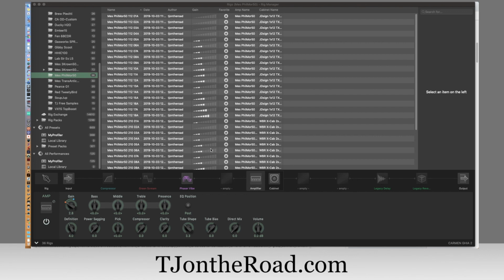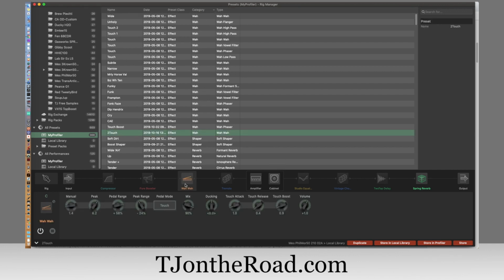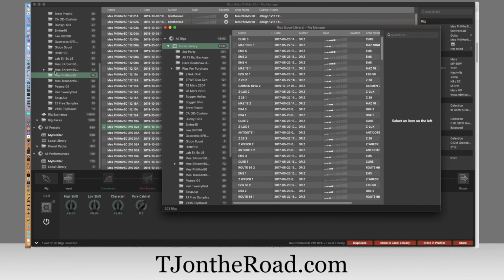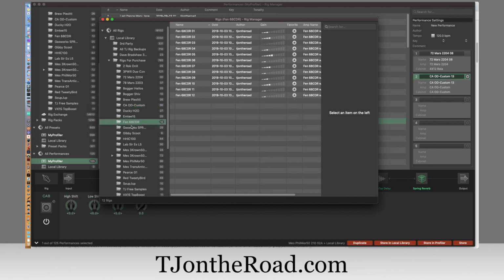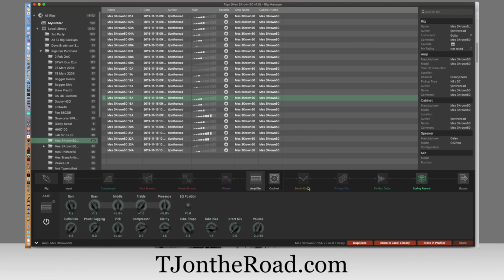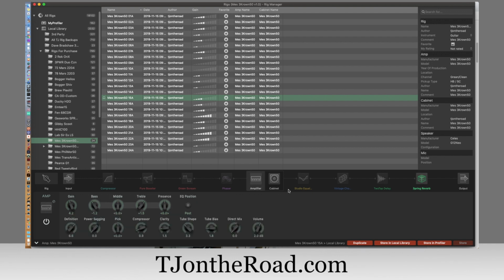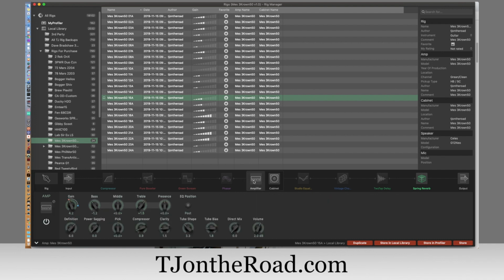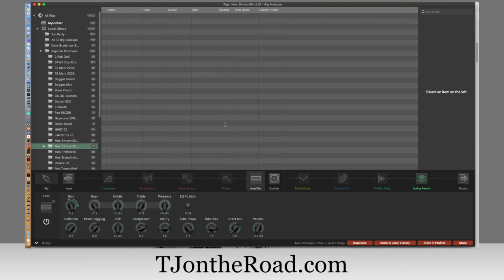Kemper Rig Manager v3.0 Beta Editor Part 2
Just released today is the Kemper Rig Manager v3.0 Beta Editor. Here's quick part 2 run through.